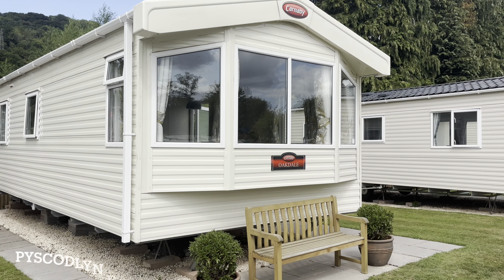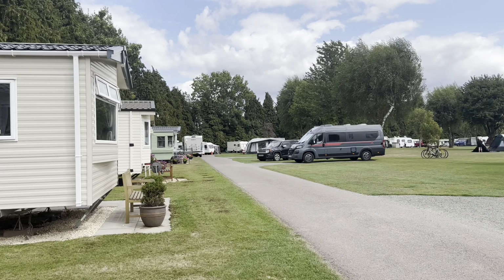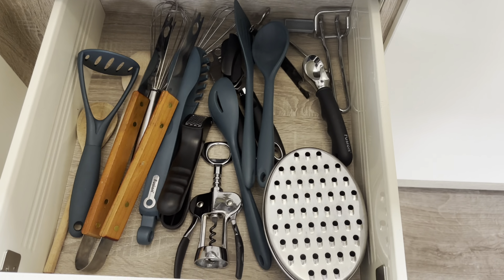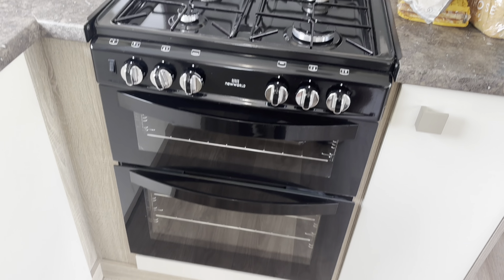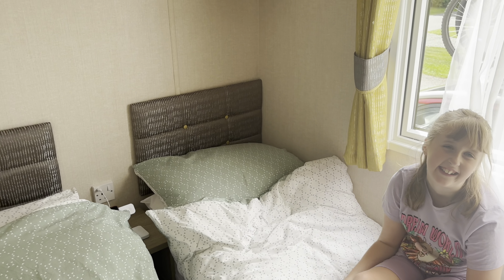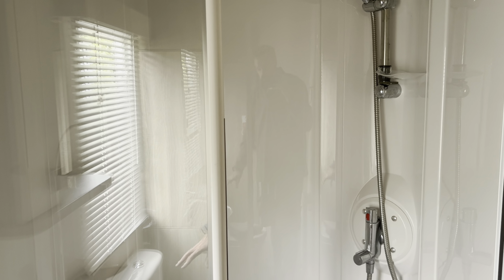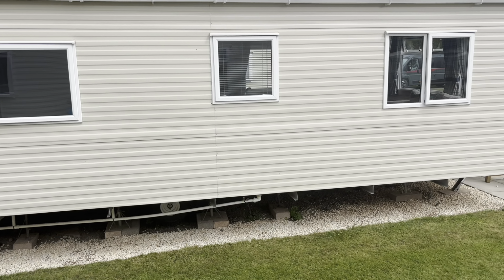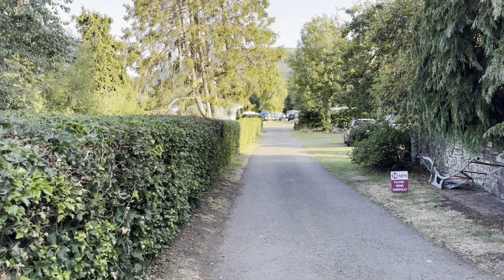Charming Pyscodlyn Campsite Tour and Review! Our Static Caravan Adventure! (Pyscodlyn Caravan Park)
Welcome back to Prosser Family Adventures! This week, we're taking you to a beautiful part of Wales for a relaxing family getaway at Pyscodlyn Caravan and Campsite.

Nestled in the breathtaking Usk Valley, with the majestic Sugar Loaf mountain as our backdrop, Pyscodlyn Farm is a stunning site that's perfect for a family holiday. We'll be showing you around our accommodation for the week: a cozy static caravan! Join us as we give you a full tour of our home away from home, highlighting all the features that made our stay so comfortable.

But it's not just about the caravan! We'll be exploring the whole site, giving you an honest look at the facilities. From a detailed tour of the shower and toilet blocks to a walk around the camping fields, we'll show you exactly what to expect if you're planning a trip here.

Pyscodlyn is an amazing base for exploring the local area. Situated in the heart of the Brecon Beacons National Park, we had so much to see and do right on our doorstep. The nearby town of Abergavenny, known as the "Gateway to Wales," offers fantastic shops, cafes, and historic sites.

Join us as we share our honest thoughts and a full review of our stay at Pyscodlyn Caravan and Campsite. If you're looking for a peaceful, family-friendly holiday destination in Wales, this video is for you!

In this video:

 * A full tour of our static caravan

 * An honest review of the Pyscodlyn site facilities (showers, toilets, etc.)

 * Family fun and adventures at Pyscodlyn